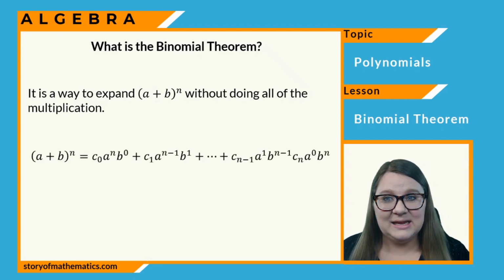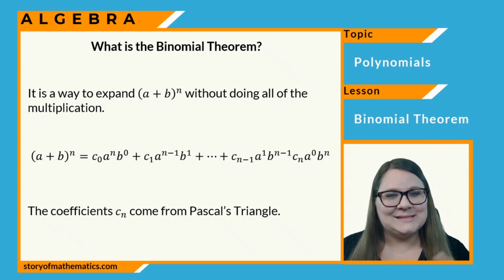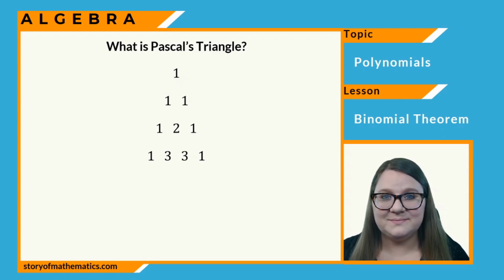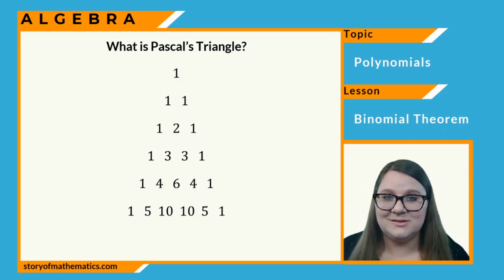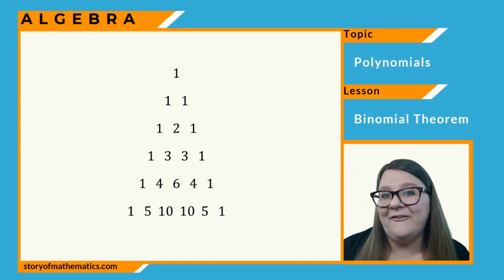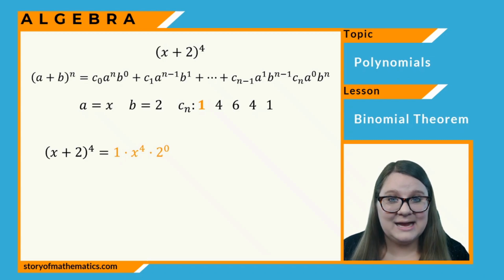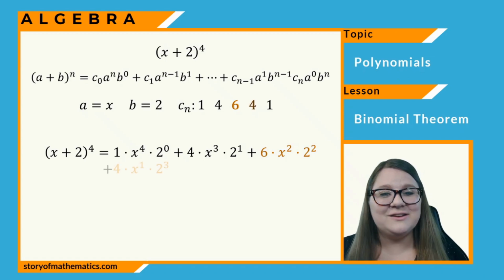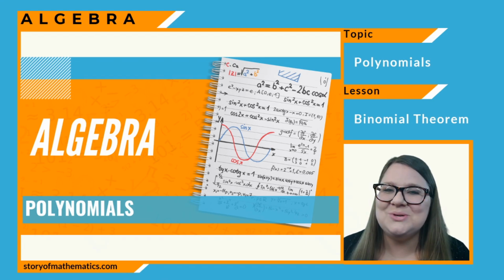Binomial Theorem - 9/9 - Polynomials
The Binomial Theorem states the algebraic expansion of exponents of a binomial, which means it is possible to expand a polynomial (a + b) n into the multiple terms.